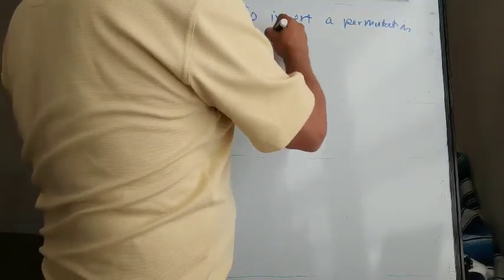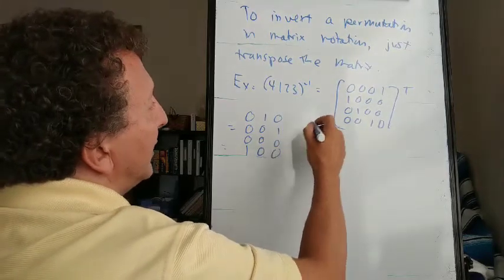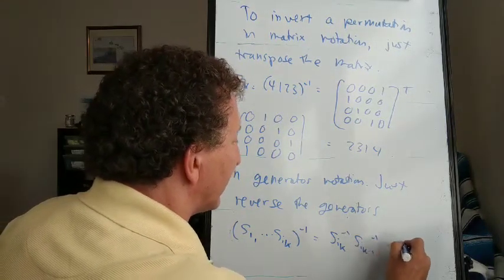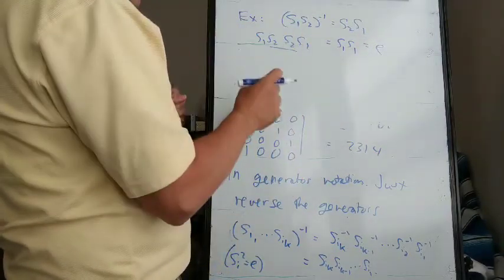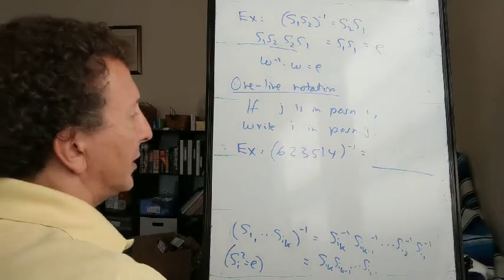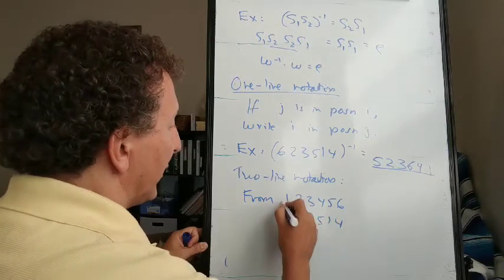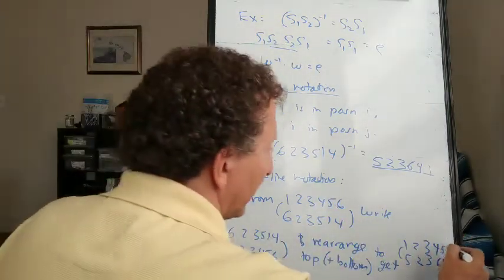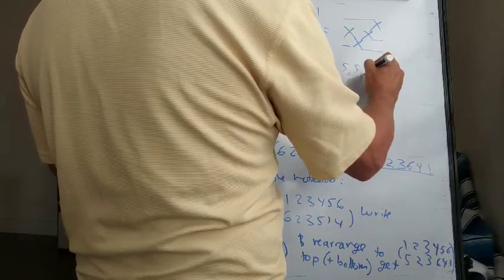MATH 321/450 Week 3 Lesson 8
Inverting a permutation